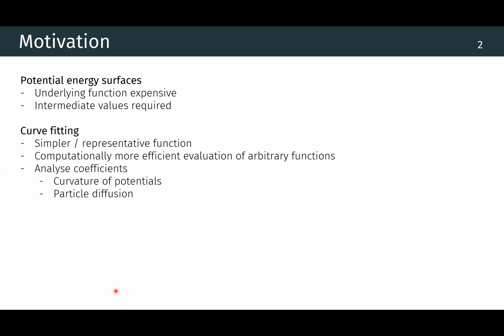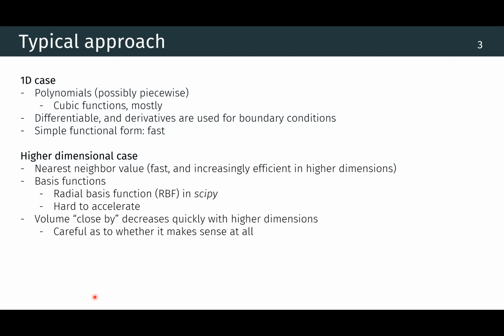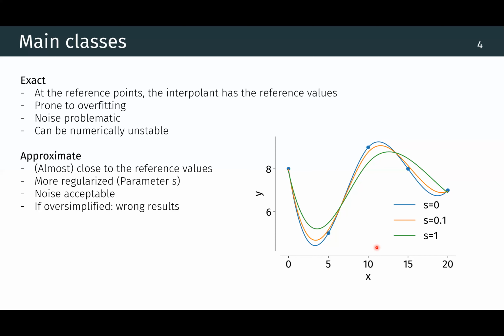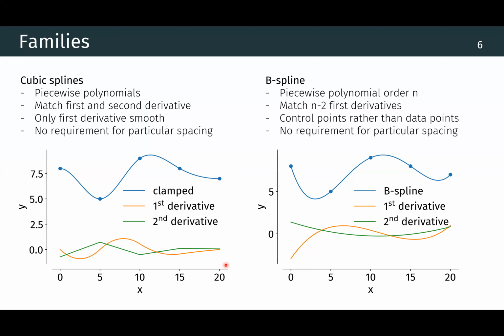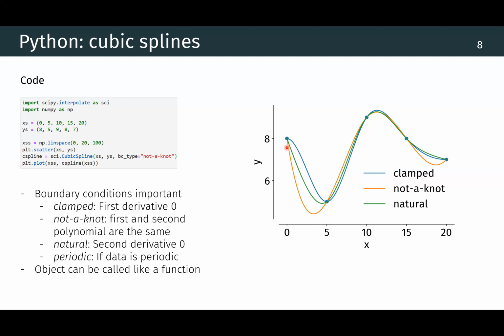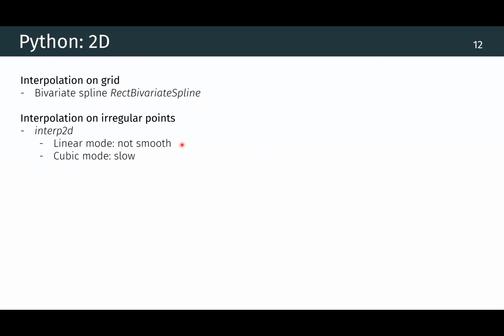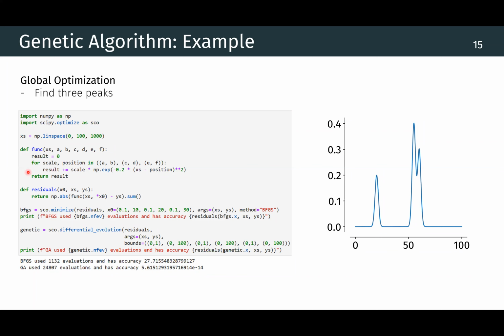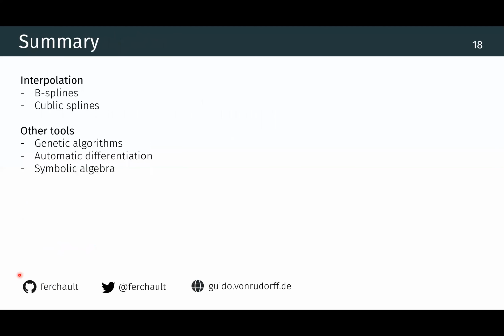Lecture "Interpolation in Chemistry with Python"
Cubic splines, B-splines, overfitting, splines in Python (scipy). Brief description of genetic algorithms (scipy/DEAP), automatic differentiation (autograd) and symbolic algebra (sympy).